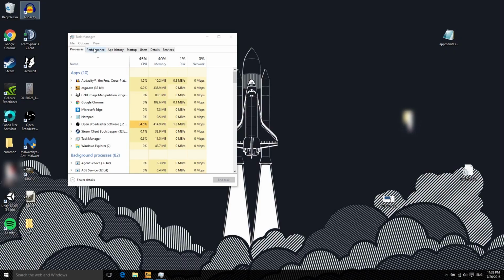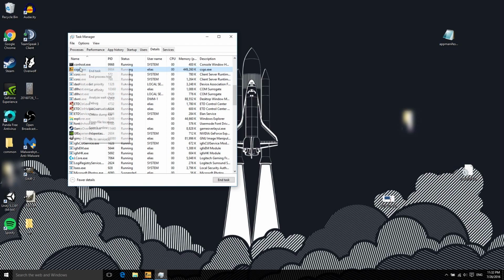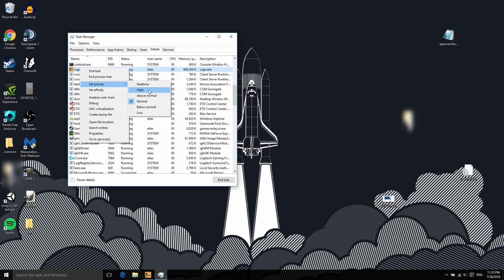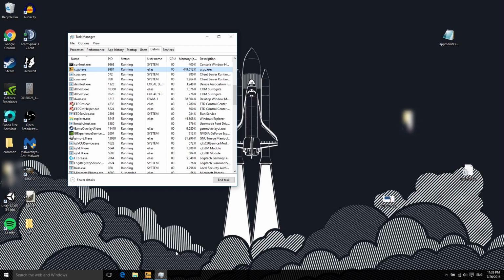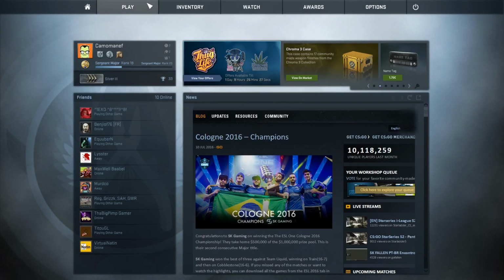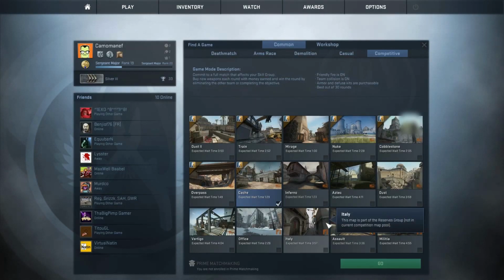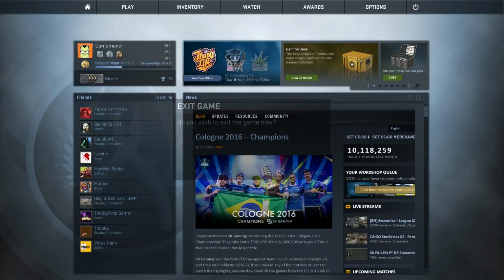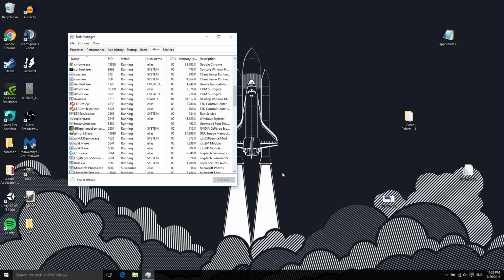HOW TO- FIX CSGO NETWORK/LAG Ping PROBLEMS Easy Fix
Hi guys! Today I'll be showing you how to fix CSGO Neteork lag/crash problems so yo wont have any more problems in your CSGO games.No more cooldowns!